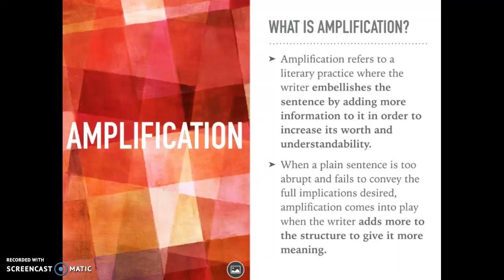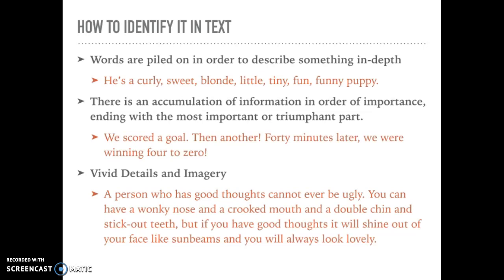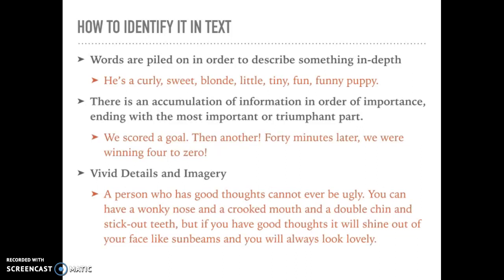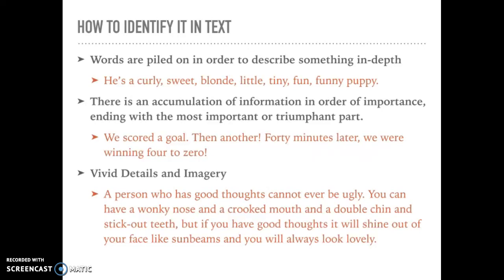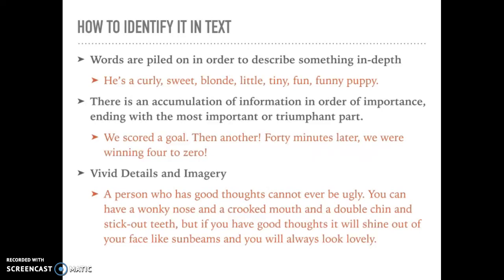Amplification Literary Device